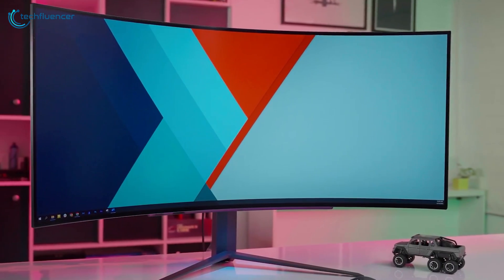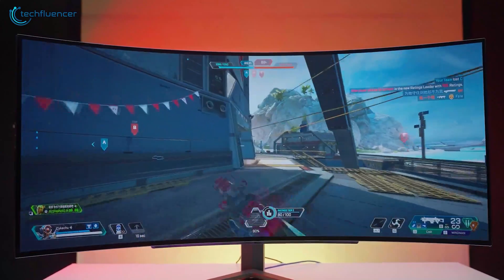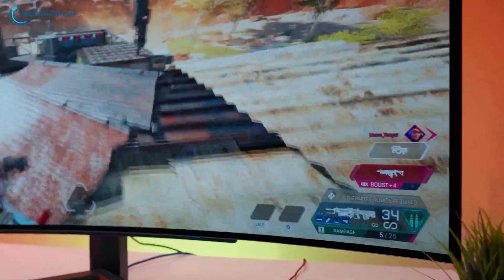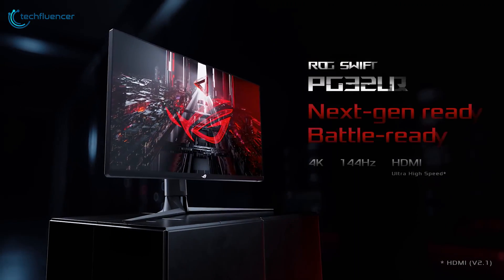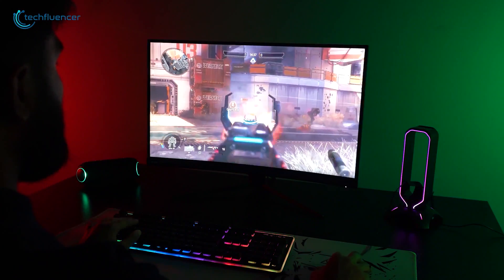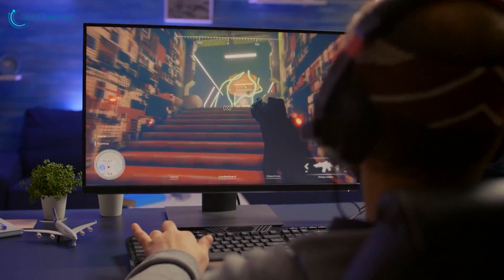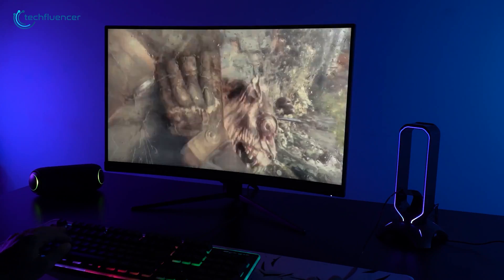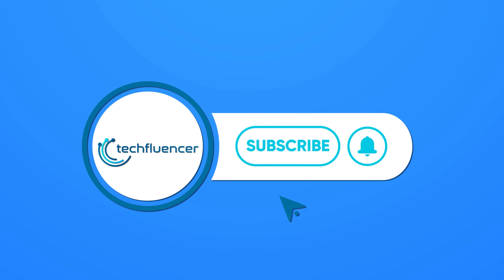144Hz Vs 240Hz Gaming | Which Refresh Rate is Better?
144hz Vs. 240hz is a debate that comes with multiple conclusions and for good reasons. If you’re a gamer looking for an upgrade, should you go for a 240hz monitor, or would a 144hz monitor get the job done?
***Intro, Outro & Animation Credit:
10.Studio